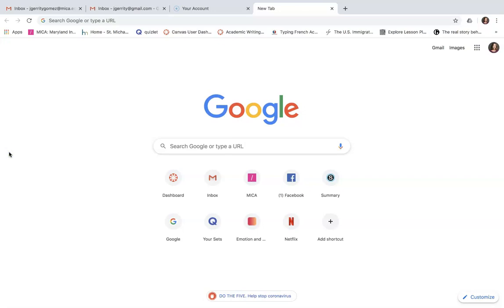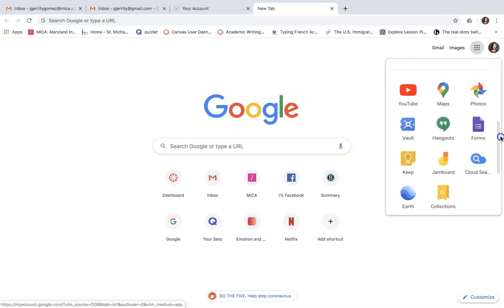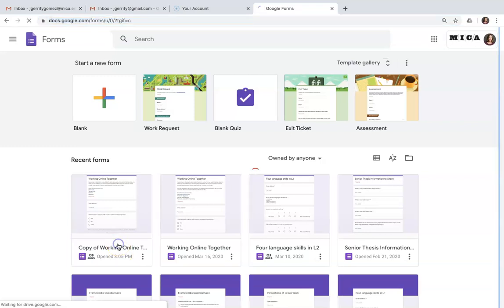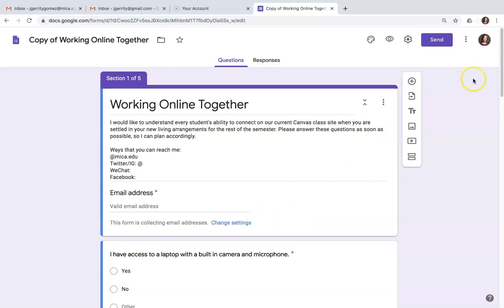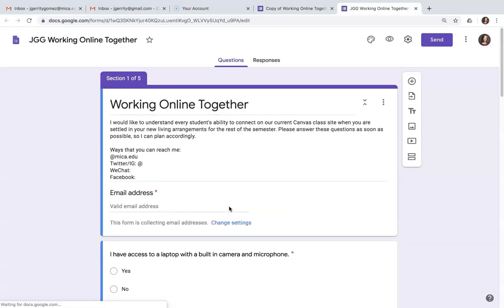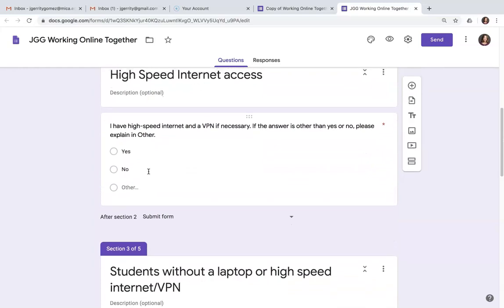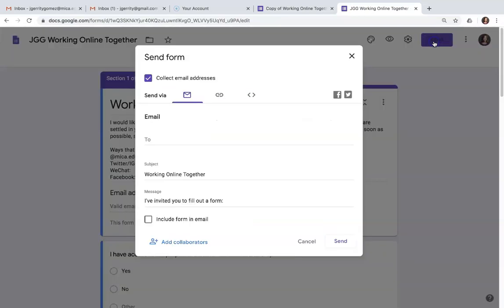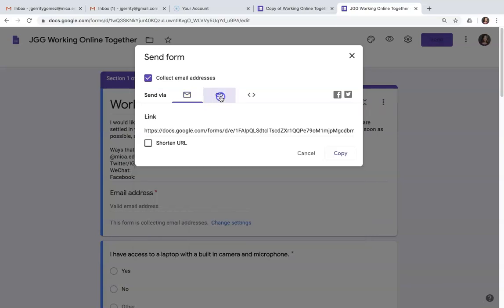Working Together Online Form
How to make a copy of a Google Form